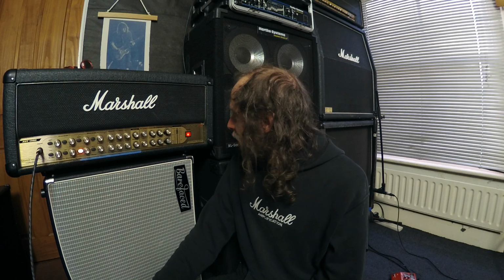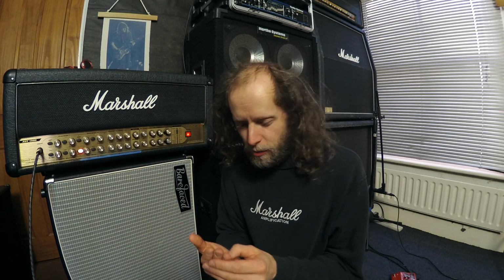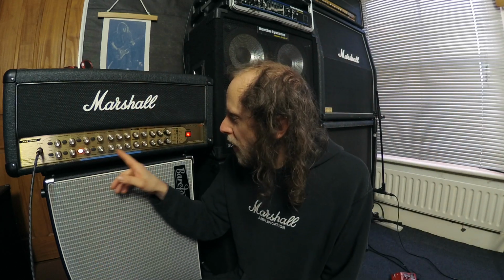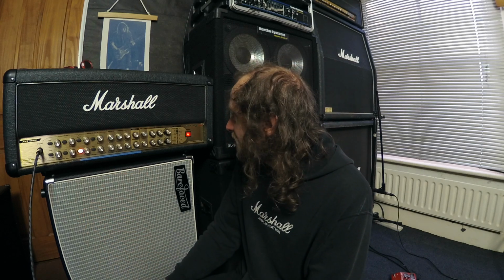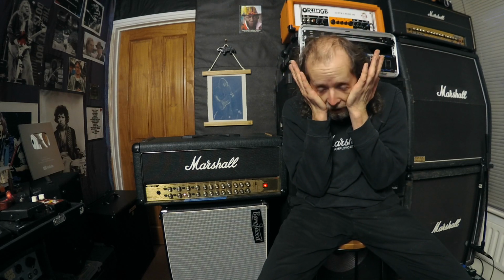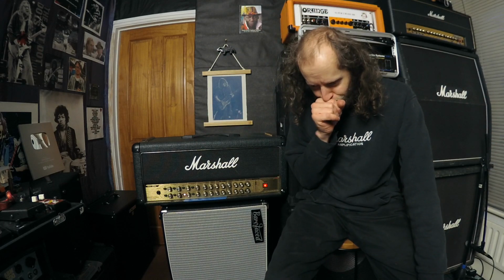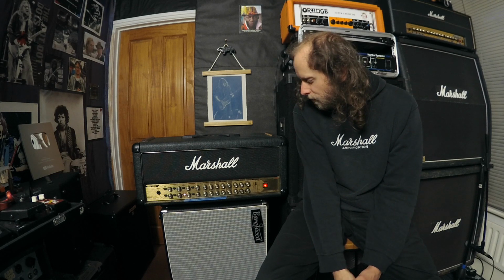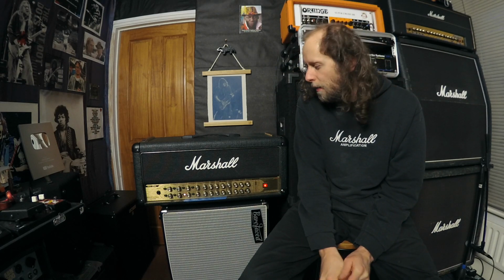Marshall AVT150H - I Found The One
I love this one POTT. Its the ONE. :)

0:00 In Dreams
9:52 Meet The One
20:20 Single Coil Tones
38:23 Humbucker Tones
50:33 Acoustic Tones
56:41 Dave's Final Thought